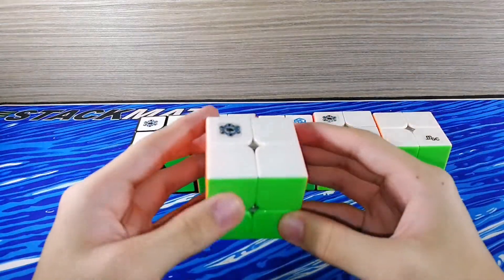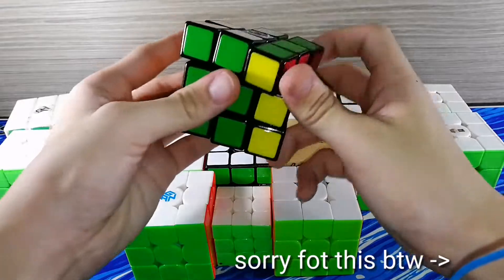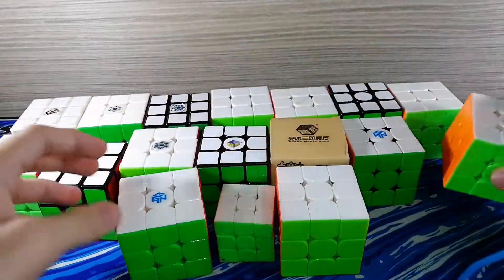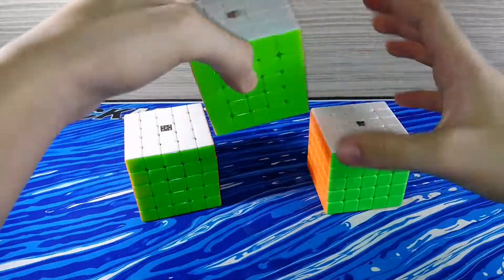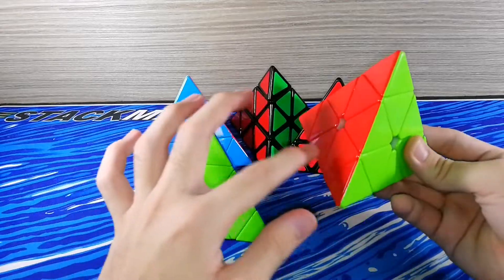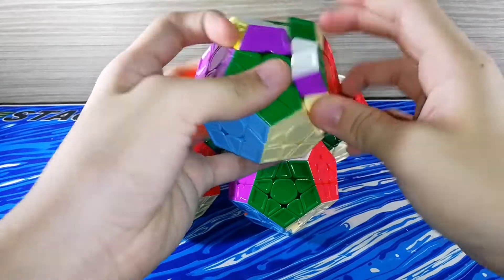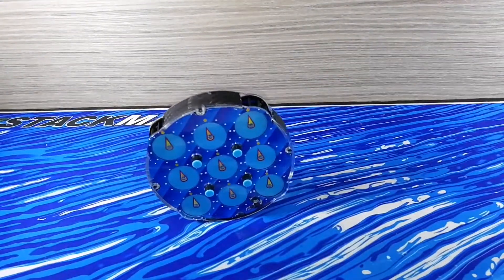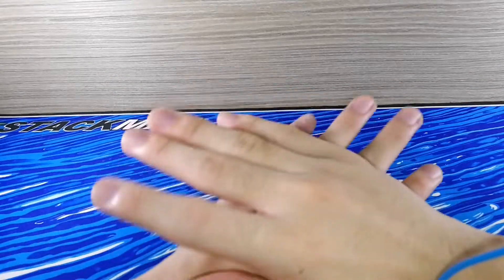My Cube Collection for 2018! (50+)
It is almost an end for 2018. So I decided to show you guys my cube collection. Not very much compare to others. However these cube means a lot to me. Anyway I hope you enjoy my video!

~Things Used~
Mat: SpeedStacks Gen 2 Mat
Light: Small LED Photography Light Spotlight (2 of them)
Stand for Mic: VIMVIP 3 in 1 Recording MV Professional Phone
Stand for Camera: Yunteng YT 1288 Extendable Selfie Stick Monopod with Yunteng 228 Mini Tripod
Camera: Honor 8 Pro / Honor 9

~Music Used~
First Song: